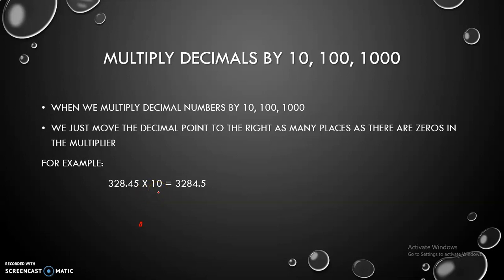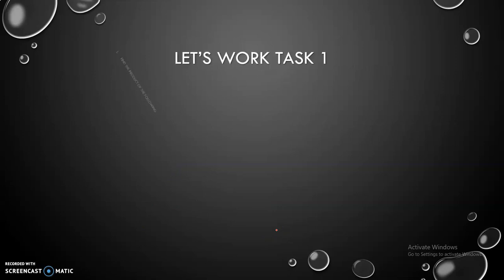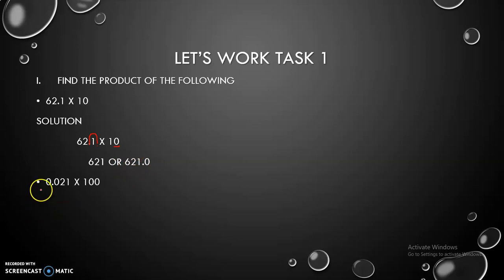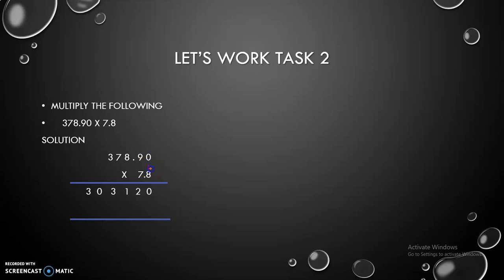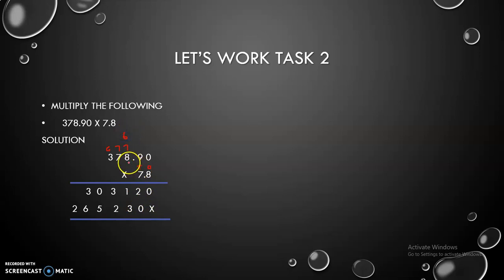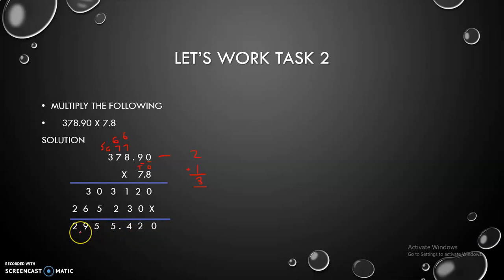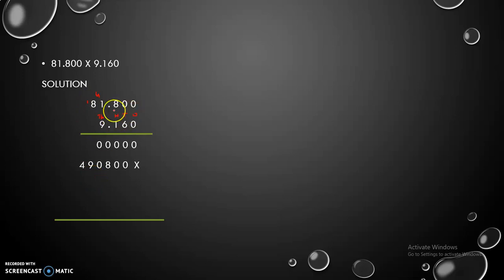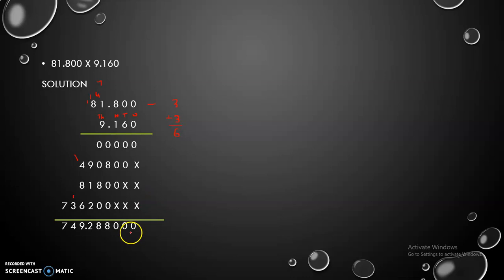Unit 5.2 | Multiplying Decimals